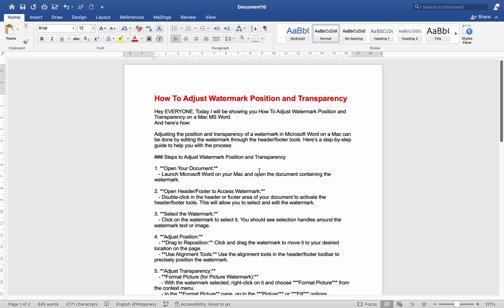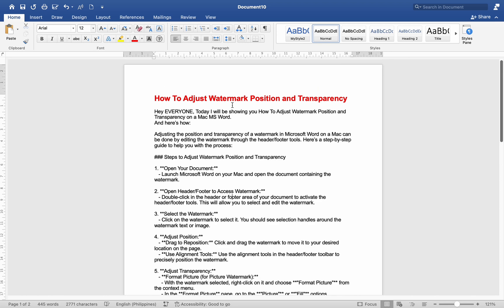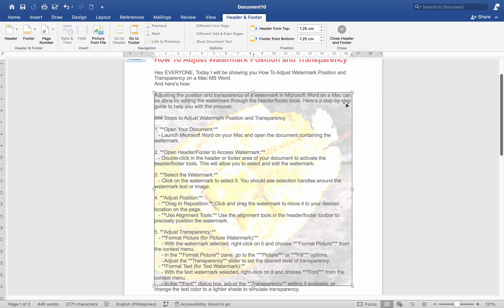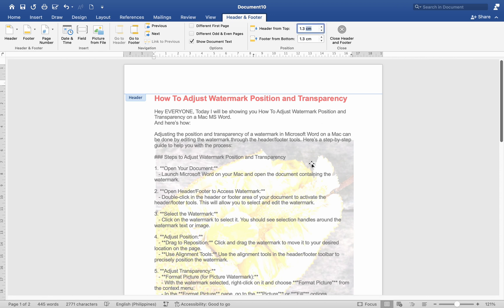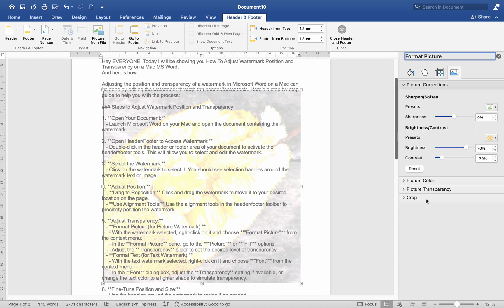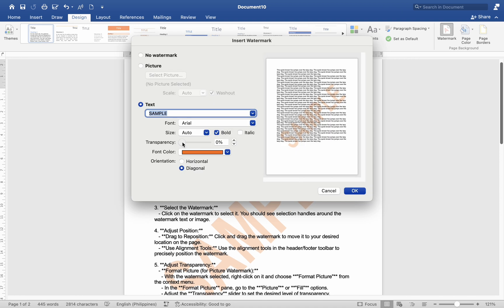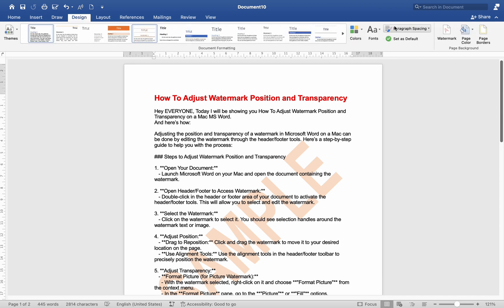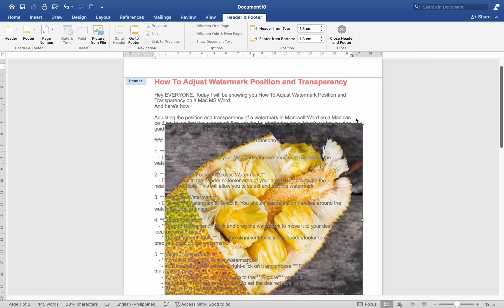How To Adjust Watermark Position and Transparency In a Microsoft Word Document-For MAC Users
In this video,  I show you how to adjust Watermark position and transparency in a Microsoft Word document.  These instructions are for MAC users.
  FREE  FREE FREE   FREE  FREE FREE  FREE FREE FREE  FREE FREE

Accept this as an Ethical Bribe from me to you I Have created a detailed ebook for the Microsoft Word User. An overview of just how important Word can be to your Computer Work.

This will help me with YouTube and a very large THANK YOU to you.